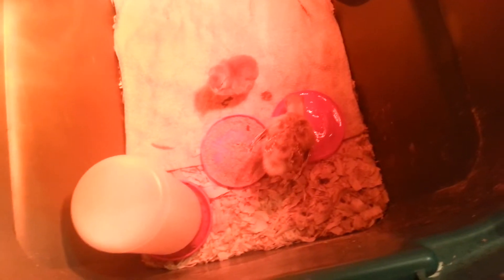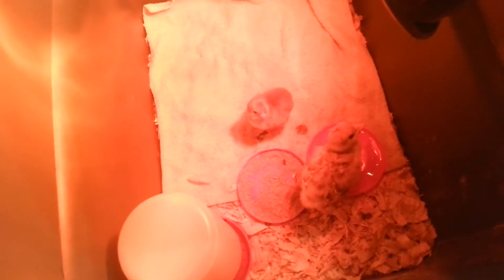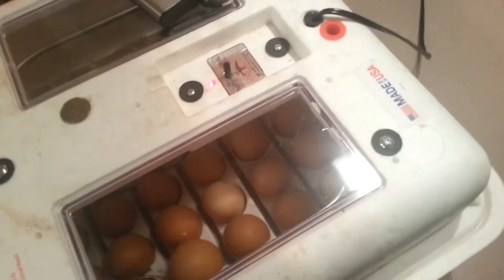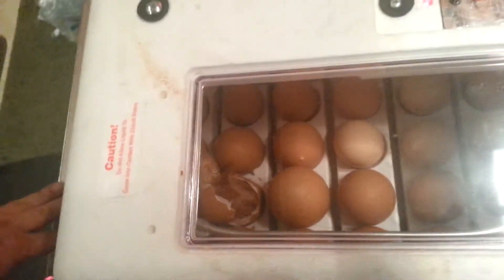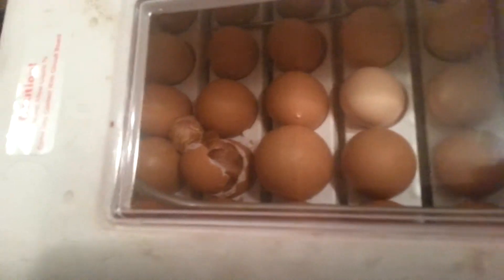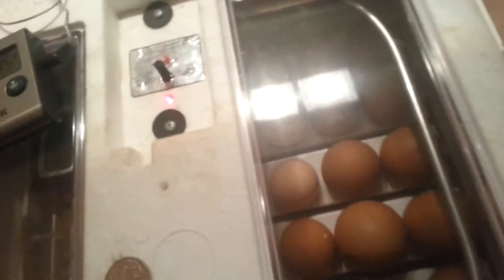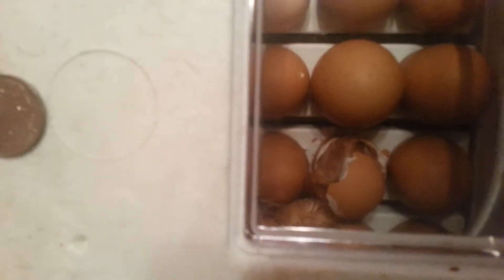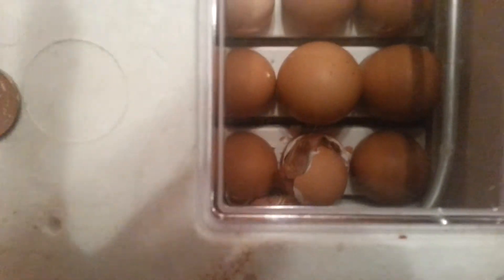Hatching Day!! 01-27-2015 - Part-1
Stroup's Farm - Living The Dream - So I Put more chicken and turkey eggs under the broody turkey a few weeks ago. I also filled the incubator up and brought it in the RV. this time I bought a digital thermometer / hygrometer and also put a second digital meat thermometer with the probe inside plus the old glass thermometer that came with the Little Giant Incubator. What I found out is the glass one that came with the incubator was reading about 10 degrees lower than it should have. This would explain the last two failures. the two digital thermometers took a few hours to start reading the same which made it confusing at first. Also this time I was able to watch the humidity. I kept it at 45 to 55 percent humidity the first 18 days, and then added water and a washcloth in the bottom of the incubator to increase the moisture area. this raised it to 60 to 65 % humidity for the last 3 days that I put the incubator on lock down. So far we have 8 healthy chicks. one died due to a brother chick sitting on it's head. The turkey is also sitting on a few chicken eggs but most are turkey eggs. I will provide an updated video on the last turkeys and chickens that hatched a few weeks agot. It is amazing how fast they grow.